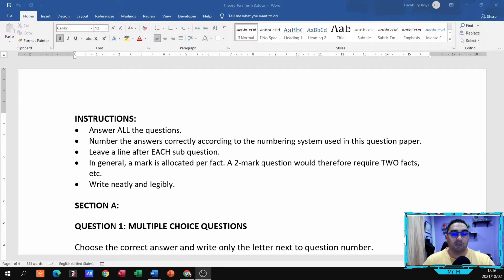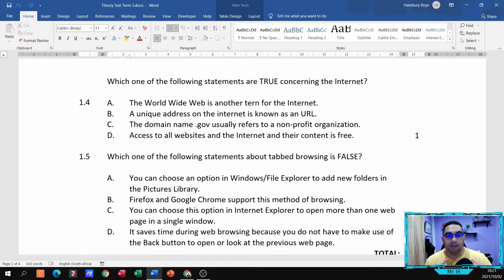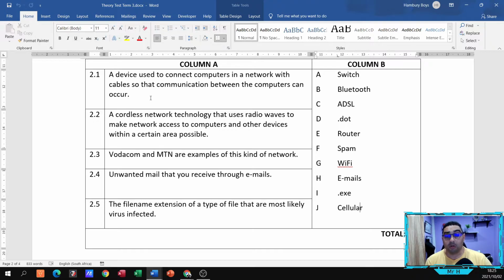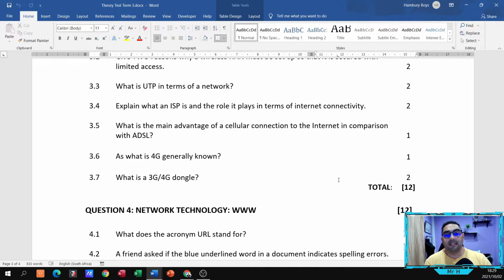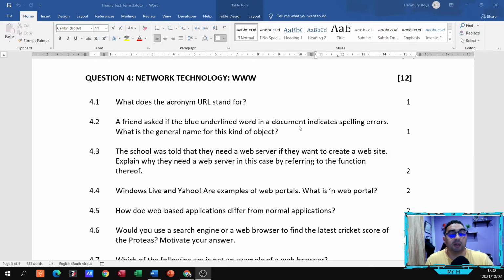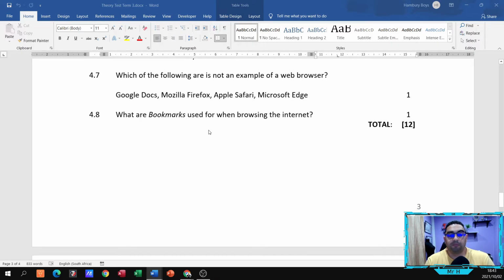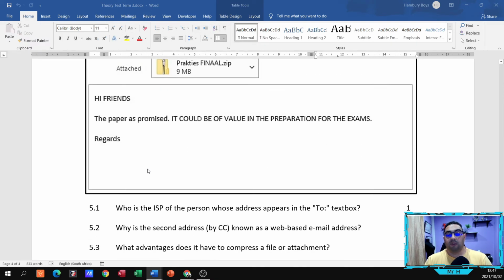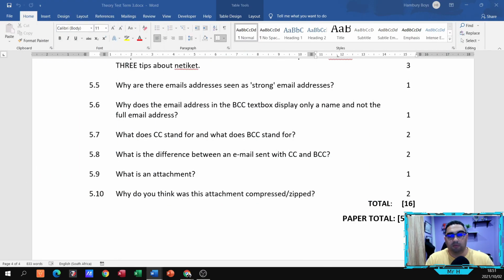Grade 10 September Theory Paper | 2021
In this video I will be taking you through a September Theory Paper.